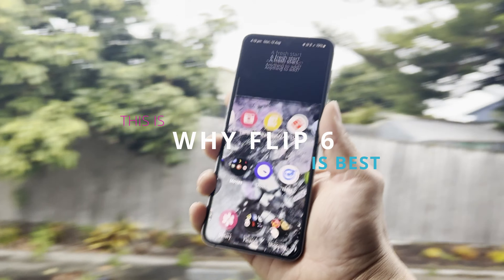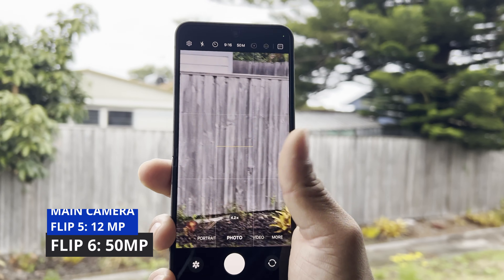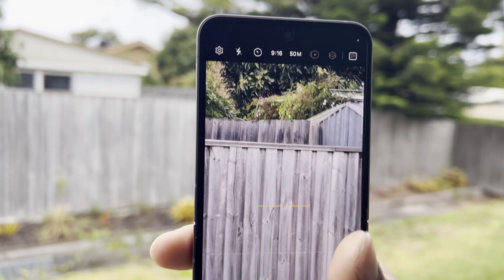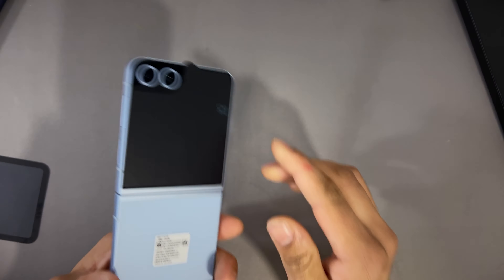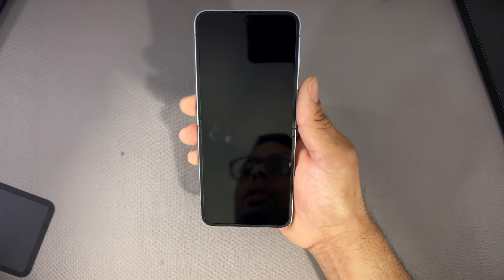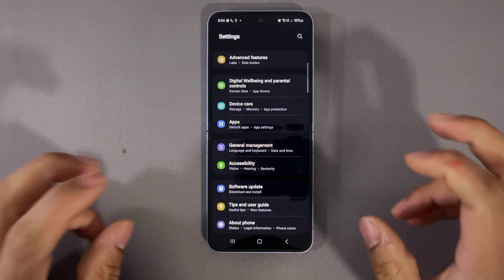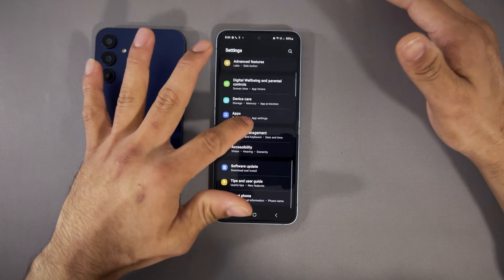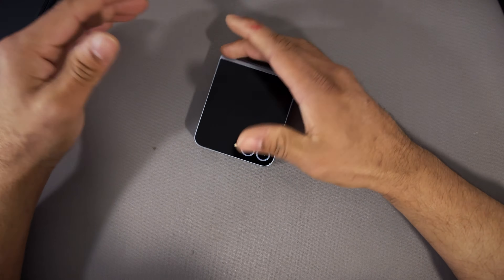Shocking Truth About Samsung Z FLIP 6!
Curious about the Samsung Z Flip 6? Watch this video to uncover the shocking truth about this new phone and how it compares to the Z Flip 5!